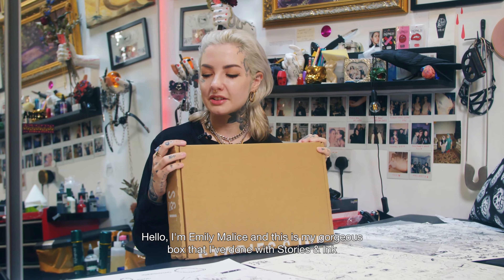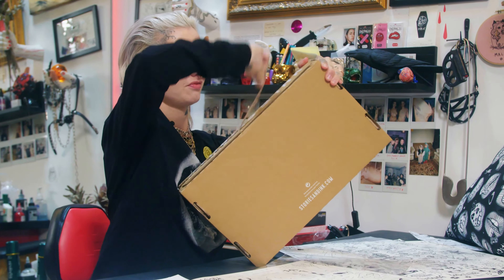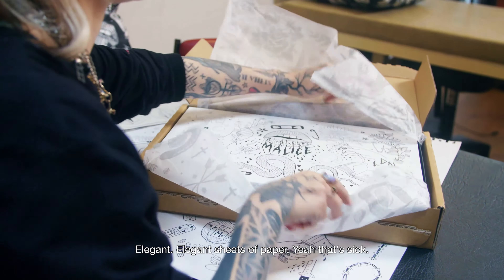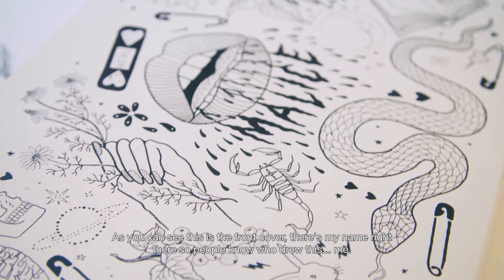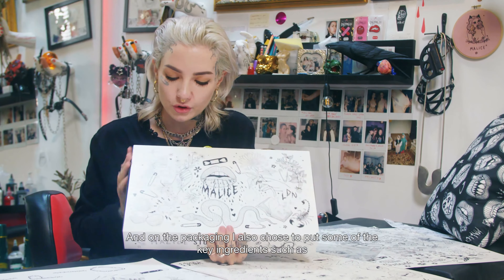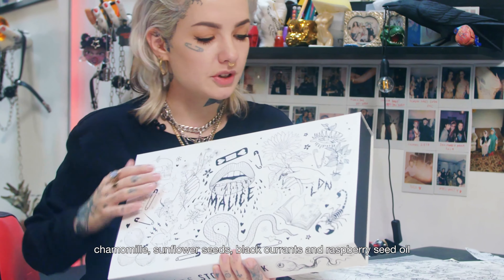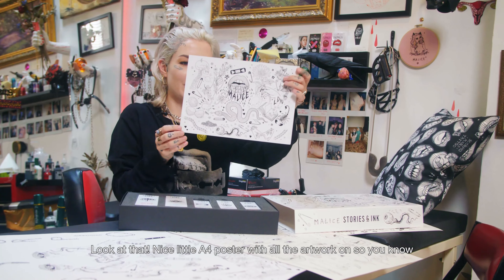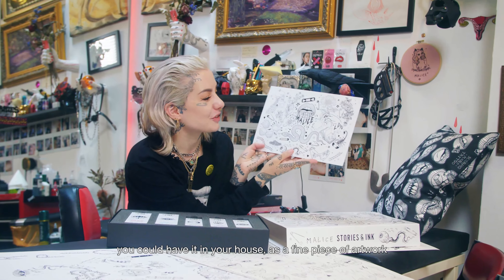S&I Artist Series: Emily Malice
#002 in our collaborative series, celebrating the talent of accomplished and emerging artists from across the world.

"My art is seen together with visual words and tattoo designs that illustrate the fragility of life and the pain and pleasure to be found when experiencing these extremes along the way."

Emily's studio is based in the heart of London, Clerkenwell where her tattoo journey began. She sees her art as adornments to make people feel strong in their skin.